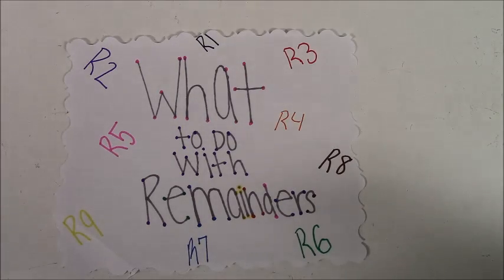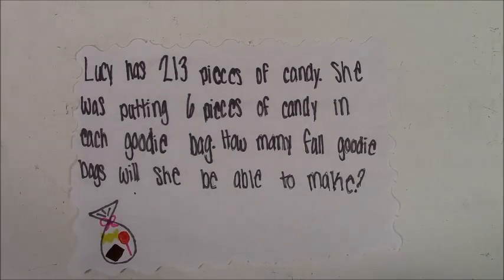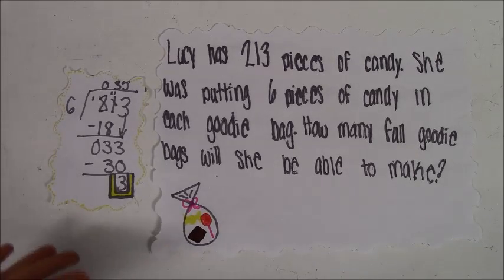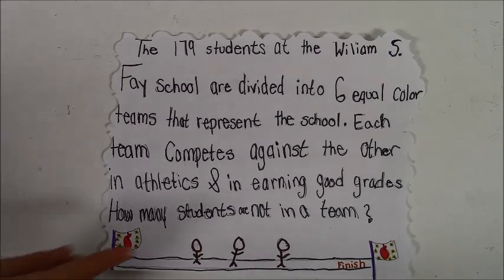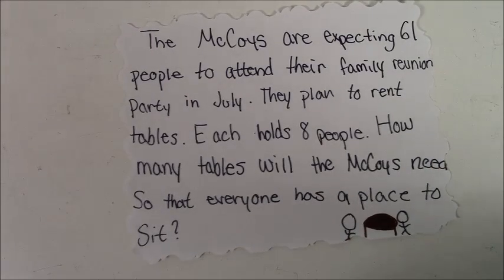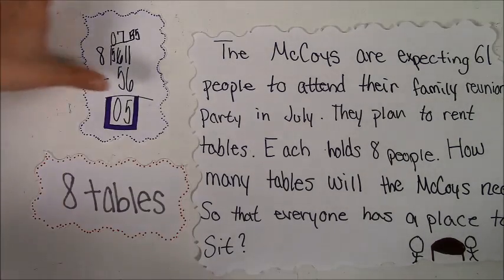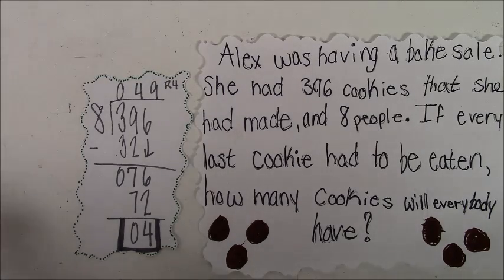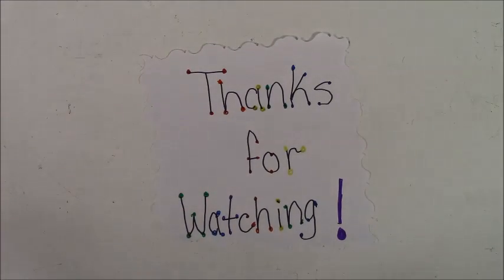What to Do With Remainders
Learn 4 ways to deal with remainders in division word problems.  This video is based on information found in the M3 Factors, Multiples, and Leftovers curriculum.  Fourth grade students created this video as an enrichment project.